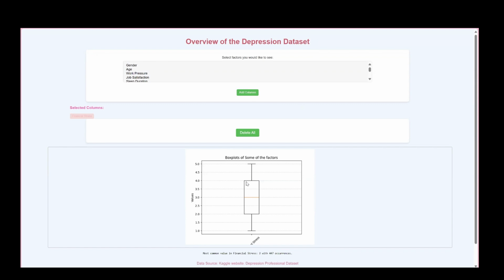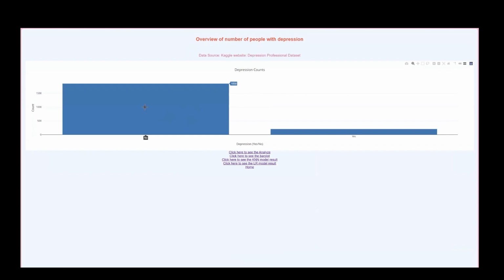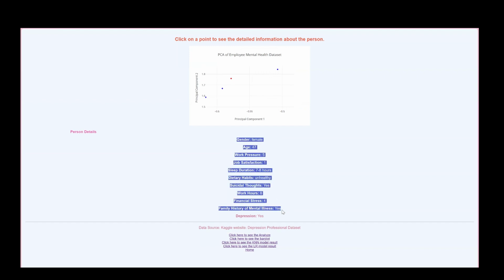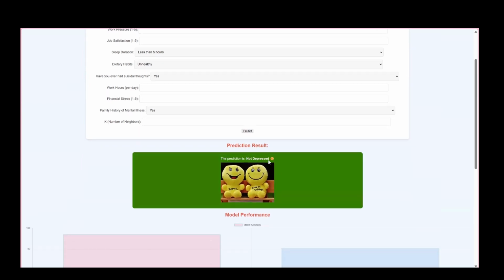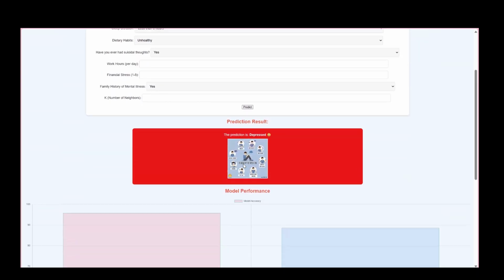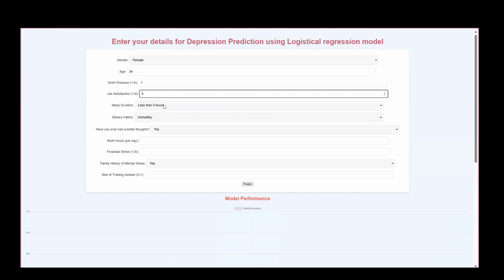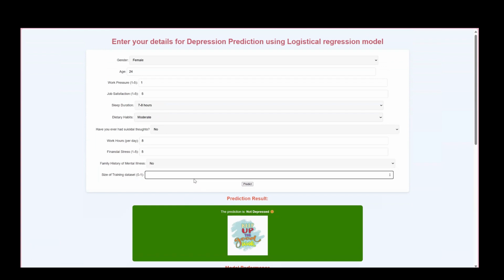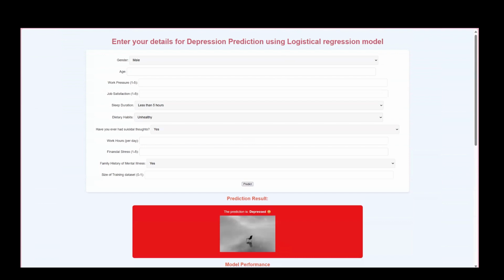Depression Dataset Analysis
Overview of my depression dataset analysis website